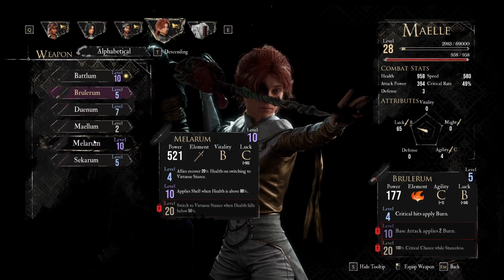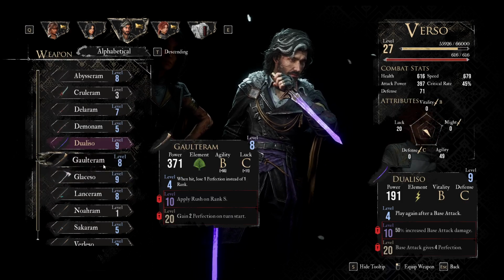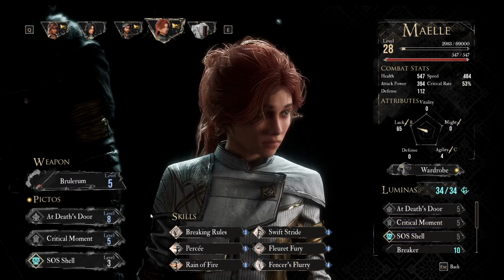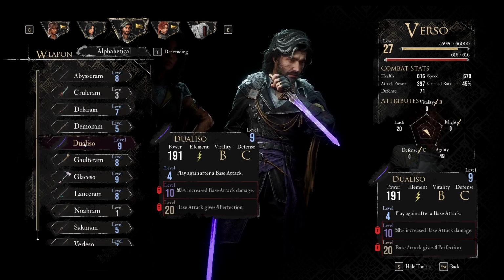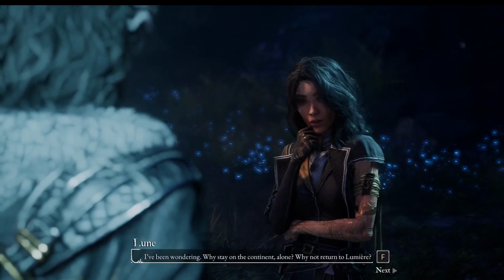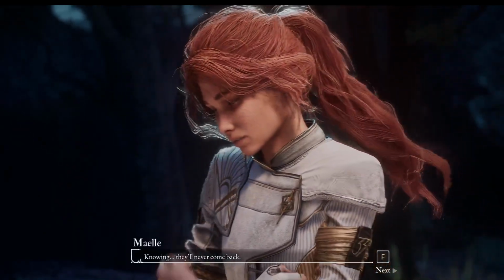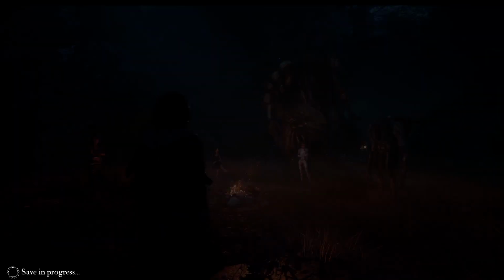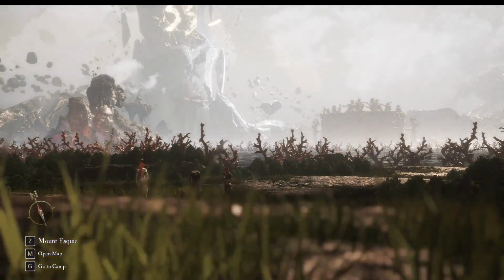clair obscur: expedition 33 part 6 short stream this time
expedition 33 playthrough